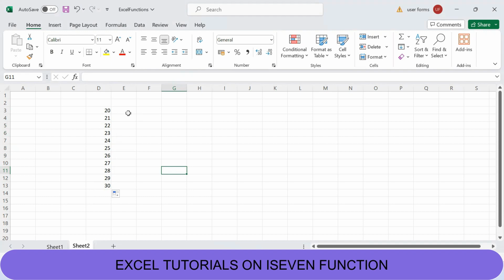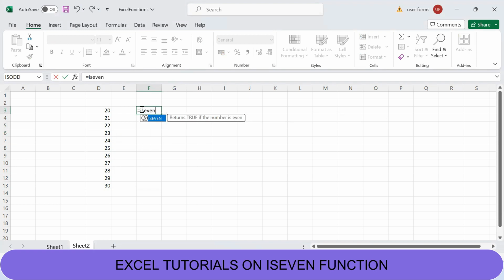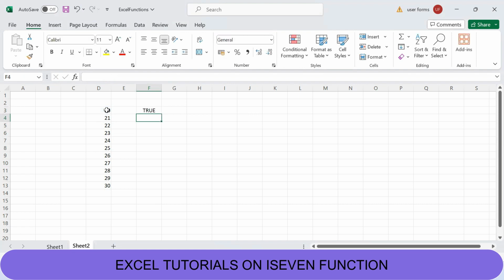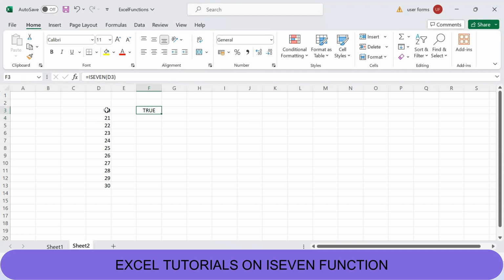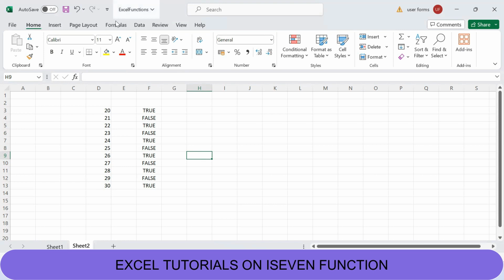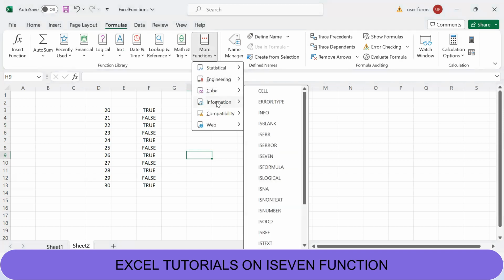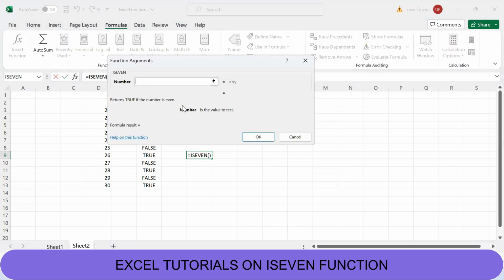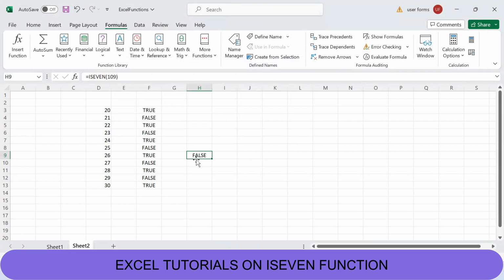Iseven Function in excel | Excel function tutorials